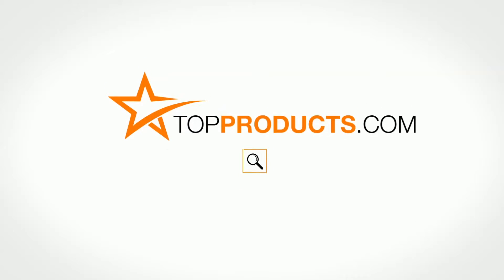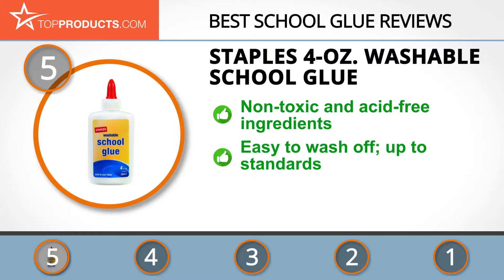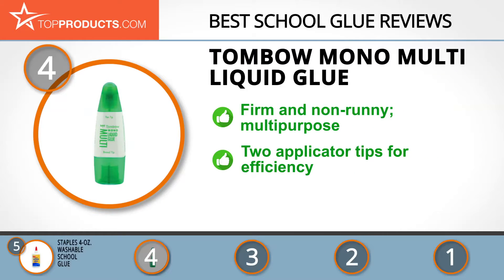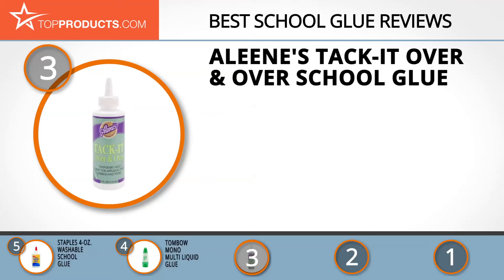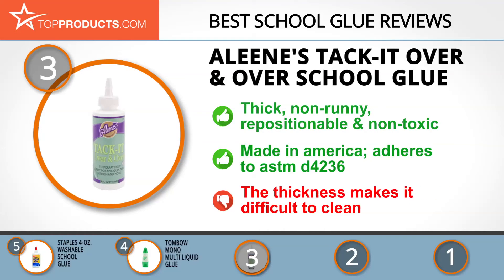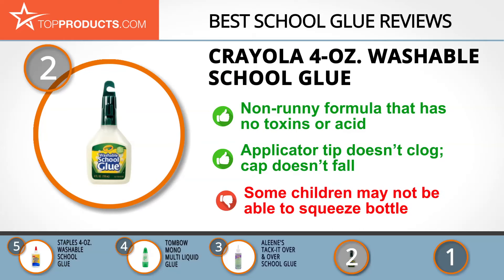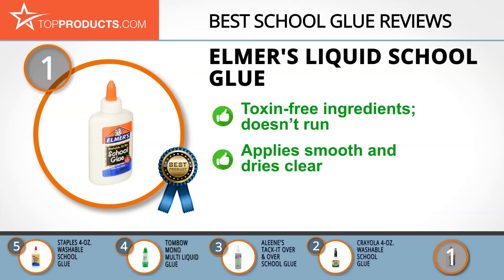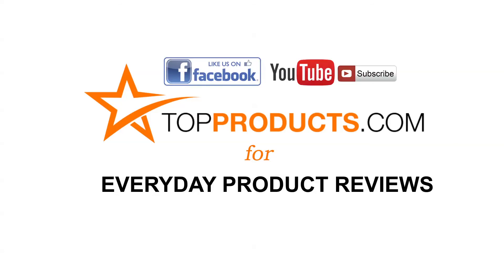Best School Glue Reviews – How to Choose the Best School Glue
Our trained experts have spent hours researching the best School Glues available on the market. In order to save you both time and money, we’ve narrowed the field down to some of the best School Glue brands. Check out an in-depth review on TopProducts.com: Best School Glue Reviews

School glue is likely one of the most vital items you can buy your kids (or yourself!) for school or work. This type of glue gets kind of a bad rap these days as being ineffective, but if you choose to purchase one of our top five school glue picks, you can be assured of quality and convenience. We chose from a range of top-name brands, and selected only the products we thought would serve you well. Get looking!

In this video, you will learn about the features, pros and cons for our picks for the top School Glues. Our experts have chosen a wide range of products that can fit every budget, from top-of- the-line to budget friendly. This video includes:

• Elmer's Liquid School Glue Review
• Crayola 4-oz. Washable School Glue Review
• Aleene's Tack-It Over & Over School Glue Review
• Tombow Mono Multi Liquid Glue Review
• Staples 4-oz. Washable School Glue Review